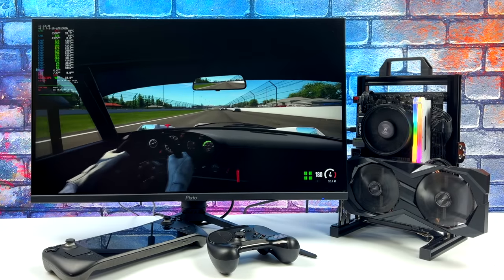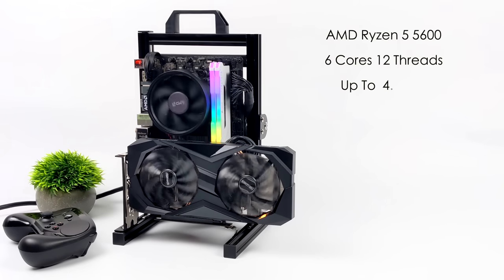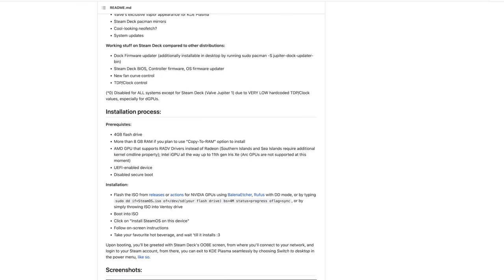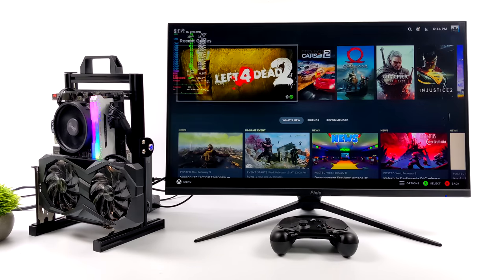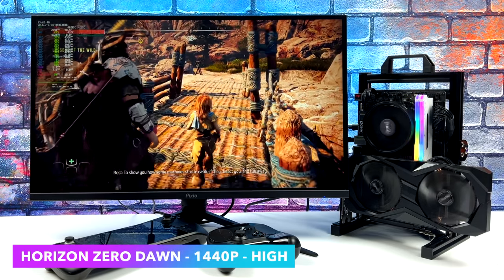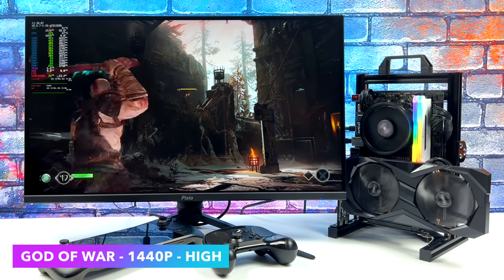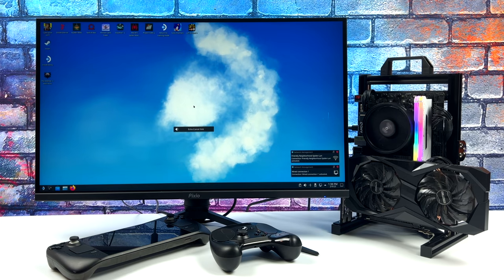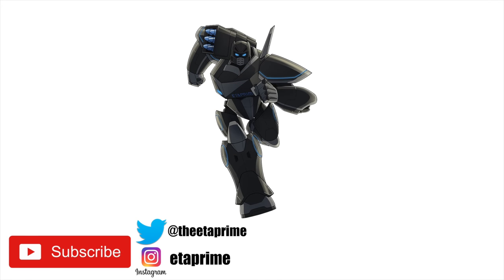One Of The Most Powerful Steam Deck OS Gaming PCs We’ve Ever Built!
In this video we put together a Low Cost Minimal Open Air SteamOs 3 Steam Deck OS PC that has the power to play AAA Games at 1440P! Linux gaming never looked so good!
Powered by a Ryzen 5 5600 and back3d by an AMD Radeon RX6600 GPU. Most of the Parts in this build are used from eBay and you can get out even Cheaper by buy the RX 6600 Grpahics card used also.

AMD Ryzen 5 5600 CPU
AM4 B450 Mini ItX Motherboard
16GB DDR4 3200MHz Ram
Open Air , Test Bench Mini ITX Case
NVMe SSD
500 Watt PSU
Learn More About The AMD Radeon™ RX 6600 Challenger D 8GB

25% Code for software: ETA

00:00 Introduction
00:24 Minimal SteamOs 3 PC Overview
01:34 Build Specs
02:34 HOLOISO SteamOs 3
03:14 OS Overview
04:52 Elden Ring 1440P Steam Deck OS
05:19 Cyberpunk 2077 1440P Steam Deck OS
05:50 Horizon Zero Dawn 1440P Steam Deck OS
06:21 Witcher 3 1440P Steam Deck OS
06:55 God Of War 1440P Steam Deck OS
07:23 Spiderman Miles Morales 1440P Steam Deck OS
07:52 Project Cars 2 4K Steam Deck OS
08:10 L4D 4K Steam Deck OS
08:29 Final Thoughts

ETAPRIME
12520 Capital Blvd Ste 401 Number 108